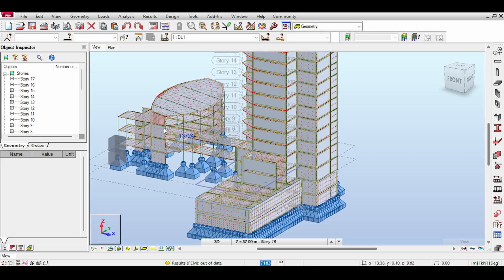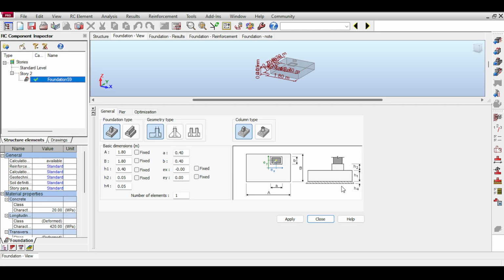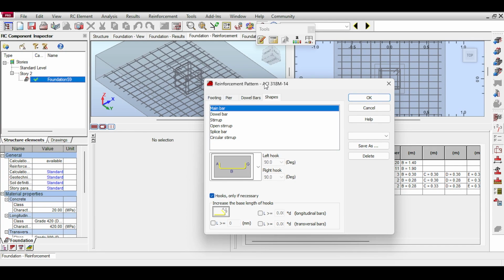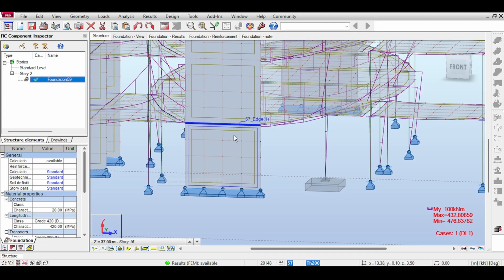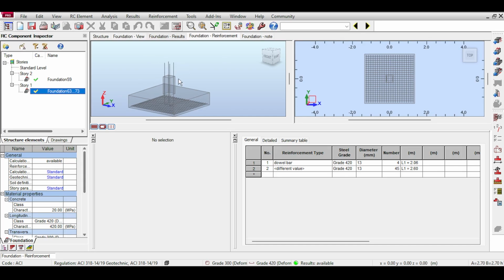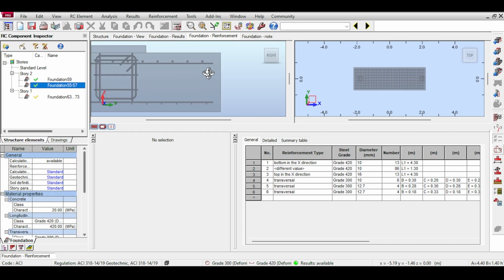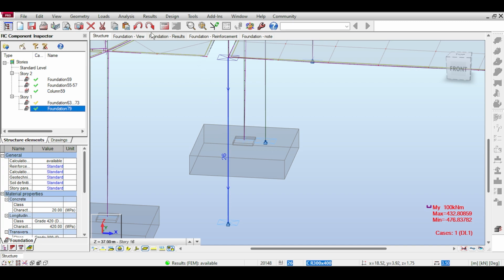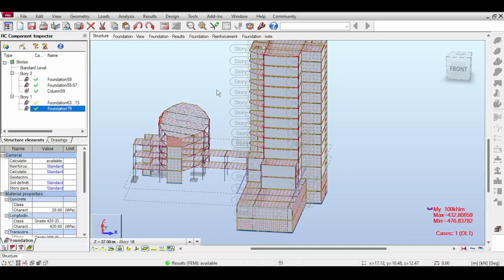Modeling and Design of RC Buildings in Autodesk Robot | Part 17: Spread and Combined Footings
Welcome to the continuation of our series in which we are going to model, analyze and design an RC building using Autodesk Robot. From the first video, it seems it is gonna be AWESOME!

In Today's video, we are gonna quickly deal with Foundation Design.

Current Video Ideas for the Future:
- Highway Bridge
- Watertank with non-linear hinges.
- 3D elements in Dams or soil-structure interactions

Timestamps:
0:00 Hello Everyone!
2:33 Quick Review of Footing Design
3:11 Foundation Design
14:42 Foundation Grouping
21:25 Foundation Overlap Check
23:54 Combined Footing
28:22 L-Shaped Footing
30:05 Stress Overlap Discussion
32:10 Forcing the L-Shape
35:00 Other Ideas
36:25 That's that!